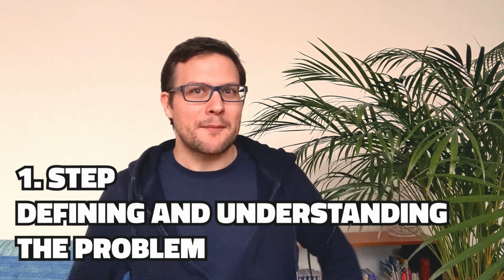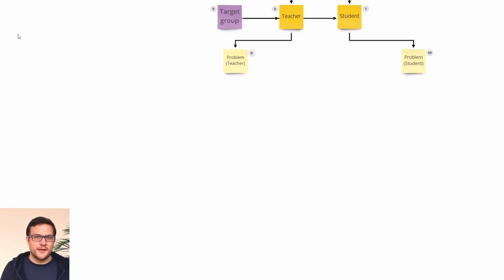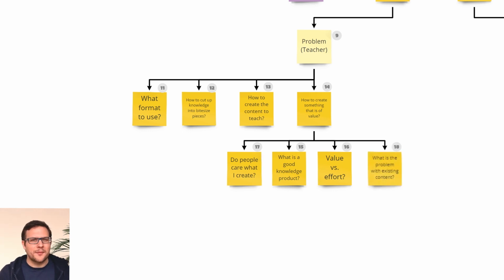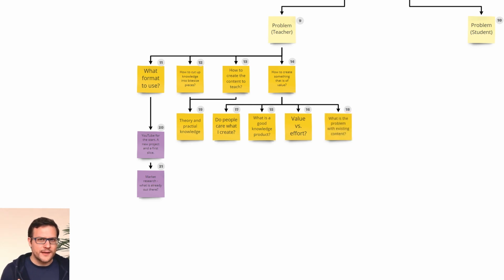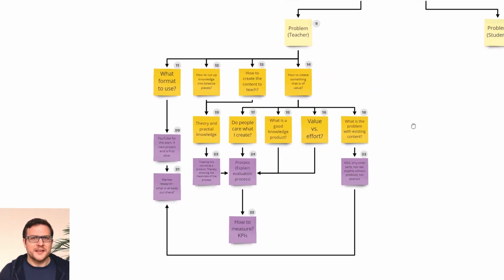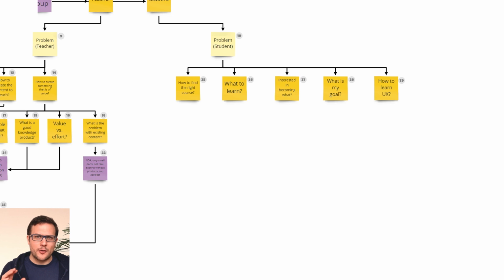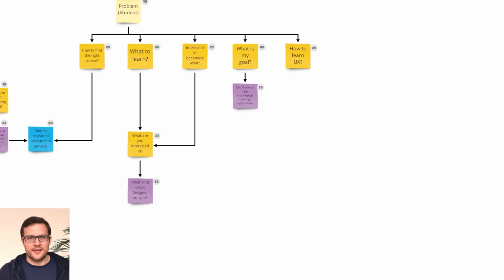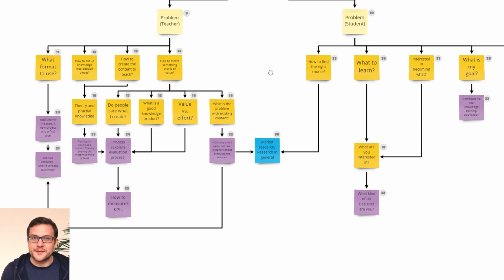Problem analysis: From big to solvable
In this second part of the series we dive into the problem analysis.

Overall goal of the project is to create an awesome course and content library about creating product and user experience.

If you enjoy these videos please leave some feedback!

0:00 Intro
1:02 Disclaimer: Things get ugly
2:08 Problem Analysis
3:31 Fun fact
3:59 Teachers' Problems
8:17 Students' Problems
10:44 Recap
11:24 Next Steps
12:13 Outro